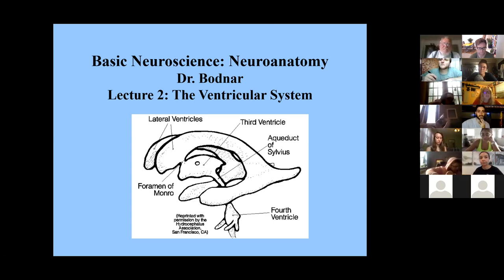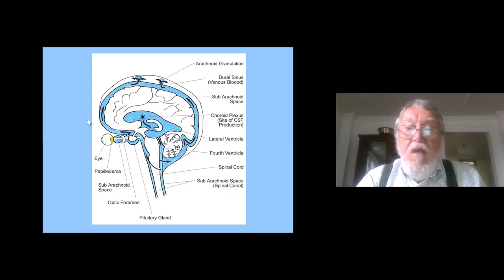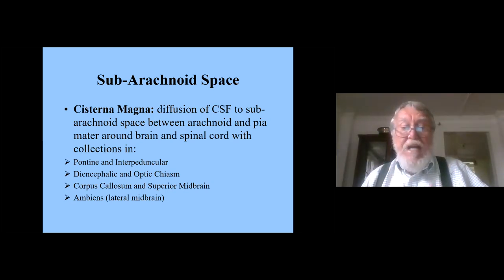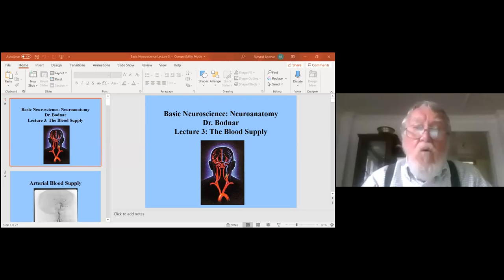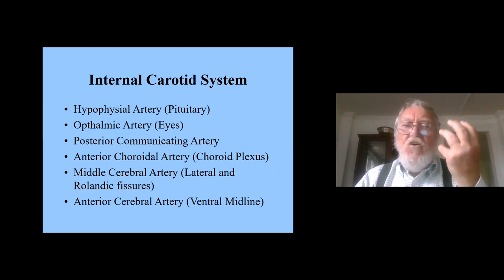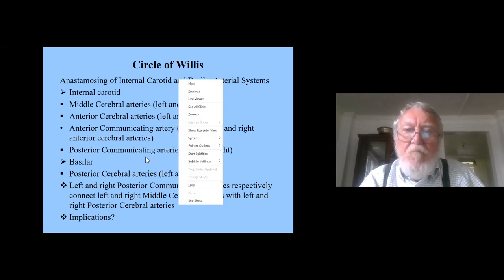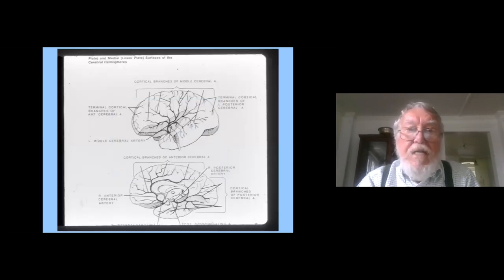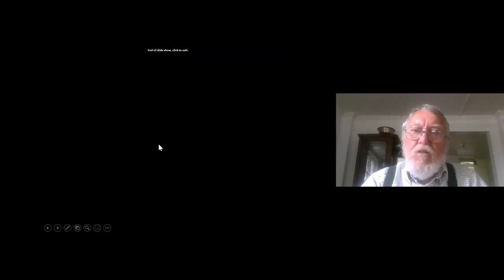Bodnar, Systems Neuroscience, Lectures 2 and 3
Lecture 2: The Ventricular System
Lecture 3: The Blood Supply